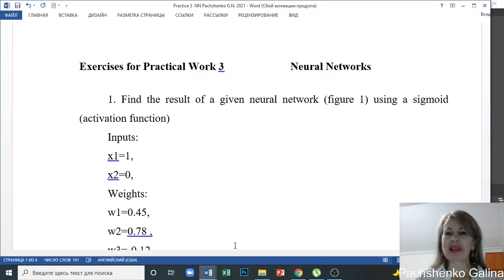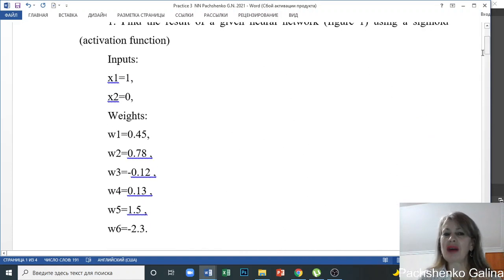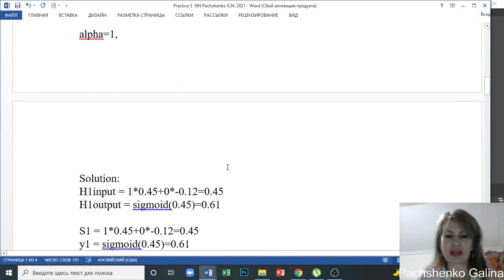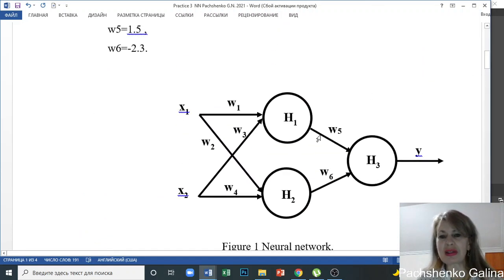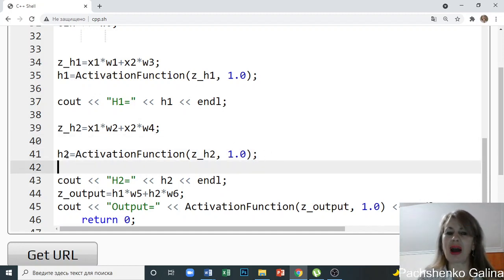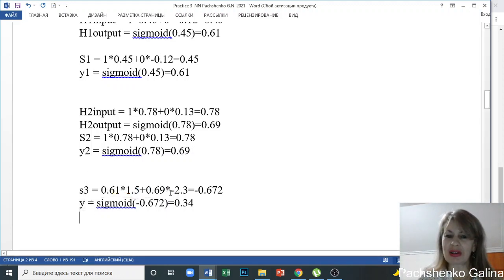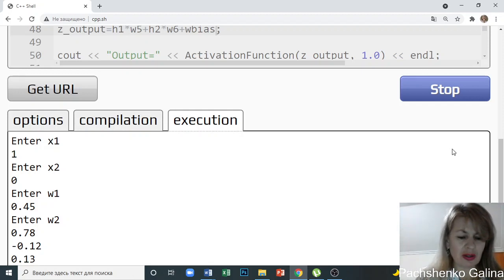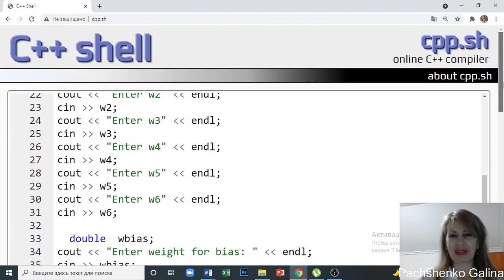Practice 3 Neural Networks